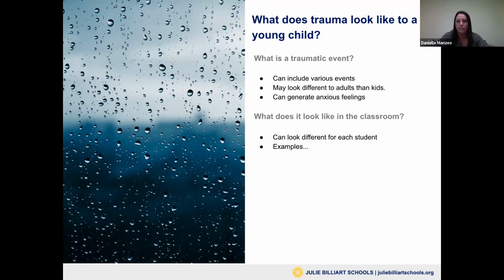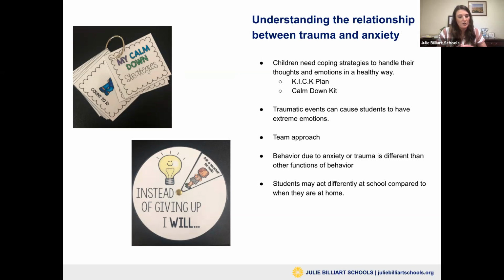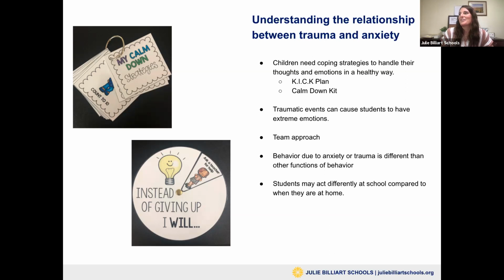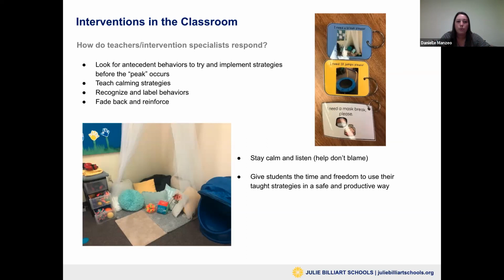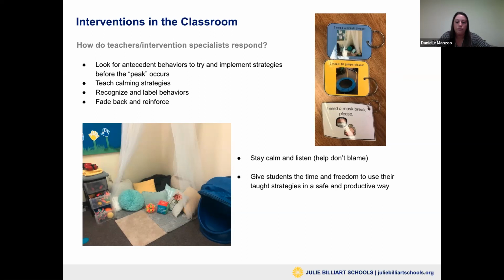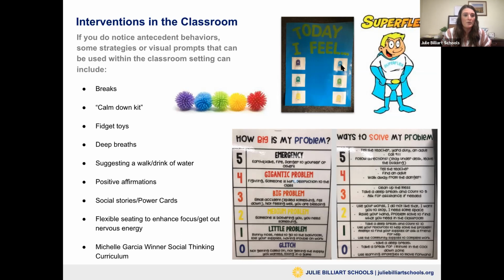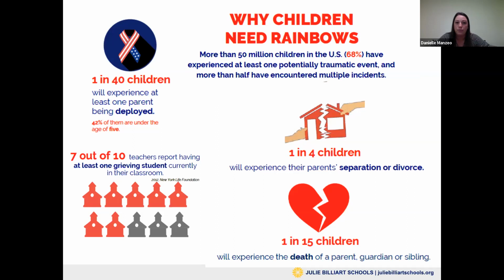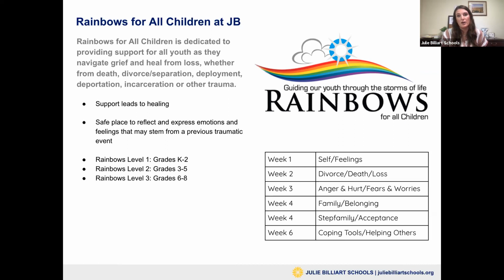Webinar: Understanding the relationship between trauma and anxiety in K-8 children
What does trauma look like to a young child? Traumatic events can include death, divorce, loss, and other events (like a national pandemic) that could make a child feel a lack of control or agency. These types of events can generate anxious feelings that last for days, weeks, or even years after the trauma takes place. In this webinar, Maggie Schmidt and Danielle Manzeo, two certified intervention specialists and trauma support group facilitators, will help attendees understand the connection between trauma and anxiety.

Maggie Schmidt and Danielle Manzeo are certified intervention specialists at Julie Billiart School Lyndhurst. Together, they serve as facilitators of Rainbows for All Children, a support program designed to give children a place to open up about what they experience in life and how to cope, all while giving them a safe and supportive environment to do so. Julie Billiart Schools are a network of three, private K-8 schools that educate and empower children with mild to moderate autism, ADD/ADHD, anxiety, dyslexia, and other learning differences.

Attendees will walk away with:
- A stronger understanding of traumatic events and triggers for young children
- An understanding of when and how anxiety can coexist with trauma
- Tips and coping skills to help children manage anxiety

Julie Billiart School Lyndhurst
4982 Clubside Rd.

Julie Billiart School Akron
380 Mineola Ave.

Julie Billiart School Westlake
3600 Crocker Rd.